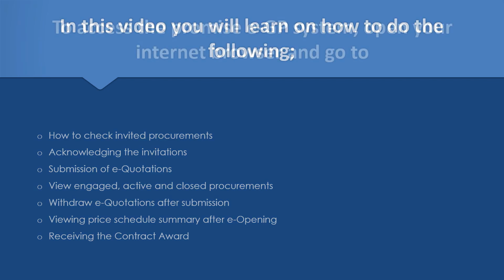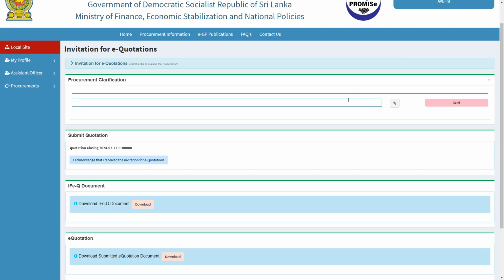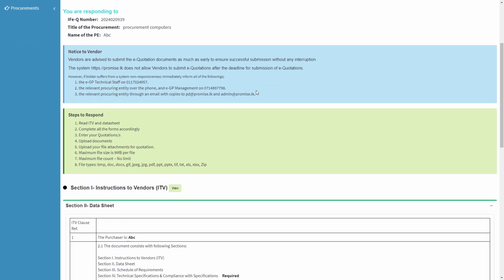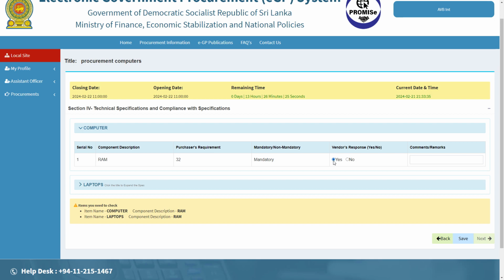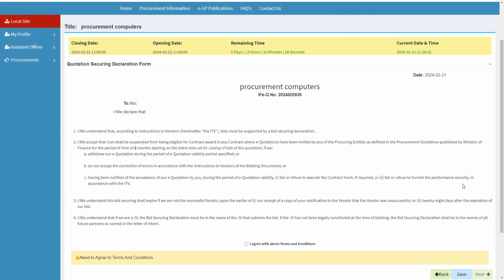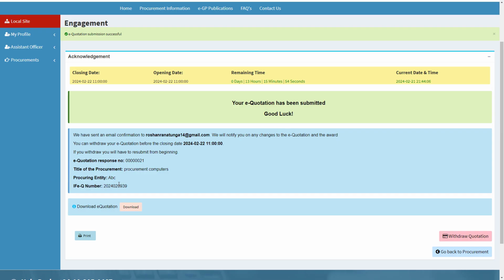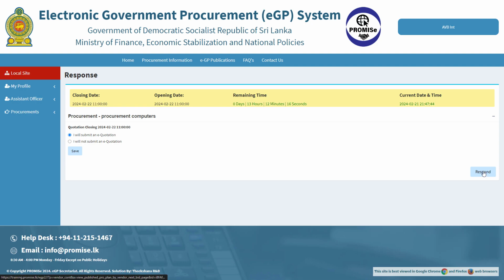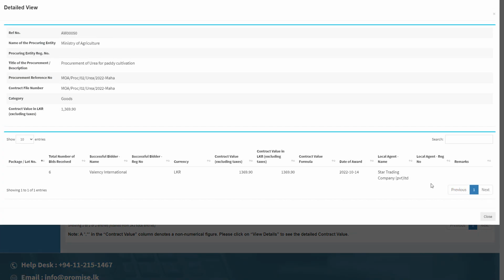Submission of e-Quotation and receiving the Contract Award